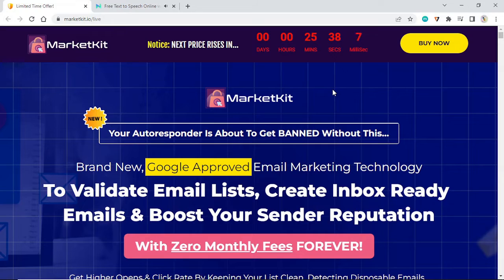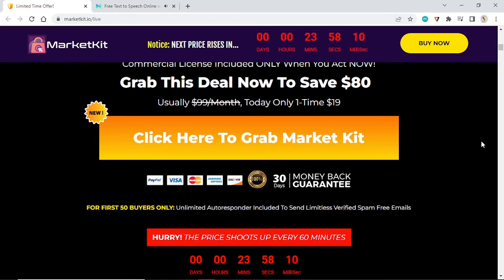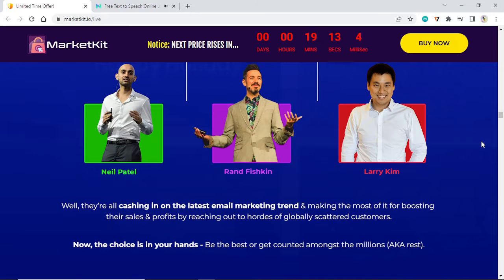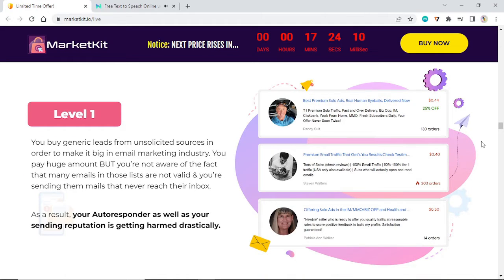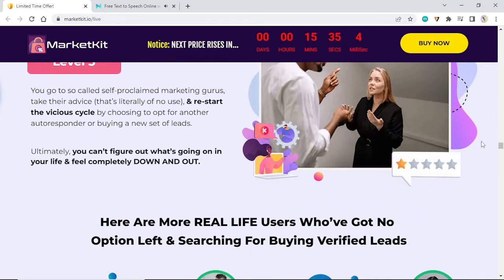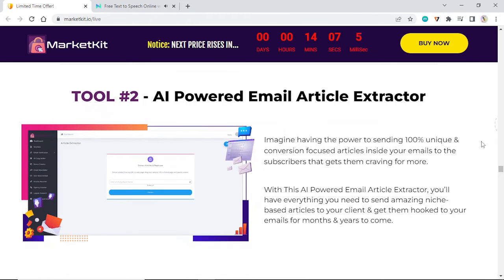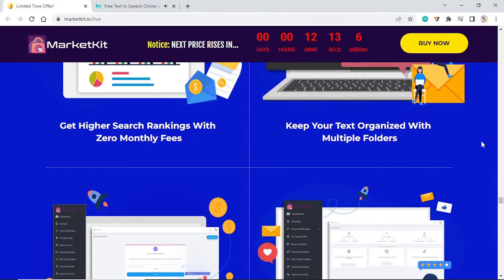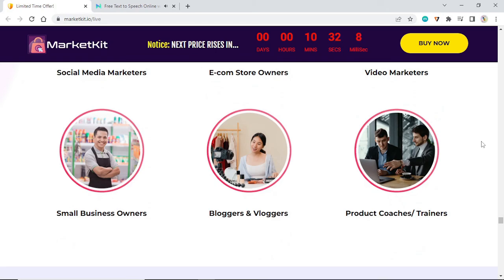Market Kit Honest Review - Make 1000's 💸 By Giving Top Notch Email Marketing Services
Brand New Google Approved Email Marketing Technology To Validate Email Lists, Create Inbox Ready Emails & Boost Your Sender Reputation With Zero M0nthly Fees FOREVER
Just Follow 3 Easy Steps-
1- Login
2- Upload List
3- Verify List
With Market Kit you can:
Get more customers to list verification service that you 0ffer
Get multiple high profit projects easily
Get highly paid for the services that you 0ffer
Get more Recurring customers
Dominate the competition once & for all

& all this comes with…
Zero Competition
Zero Pr0fit-Sharing
Zero Manual Hassles Or DIY Techniques!

***FREEBONUS***

If you want to get extra value for your purchase then send me screenshot of your purchase and receive special bonus worth $500 from my side